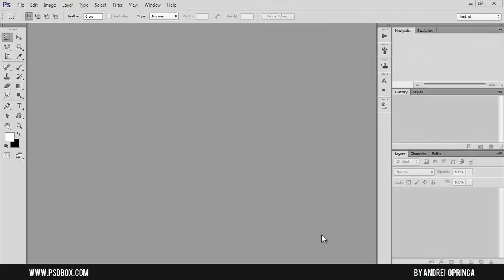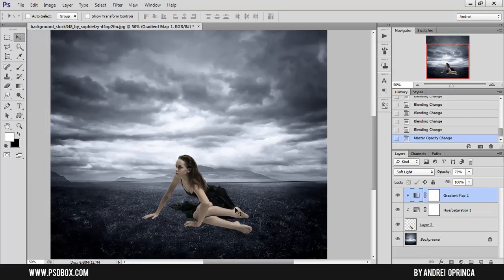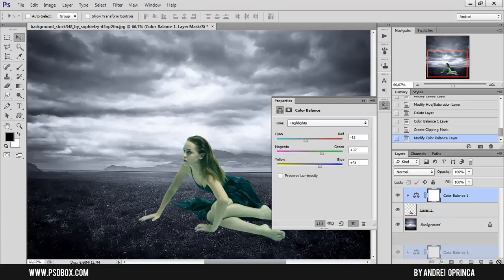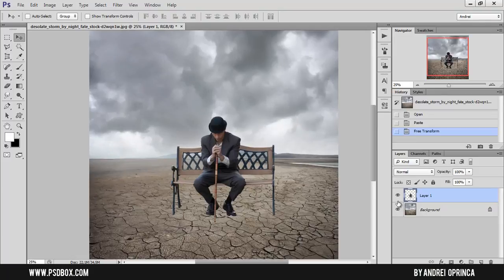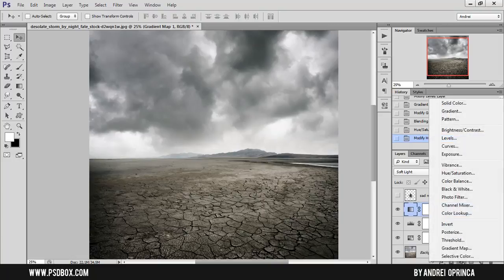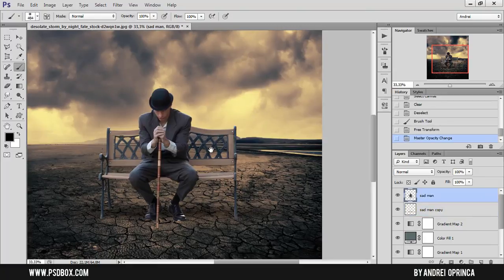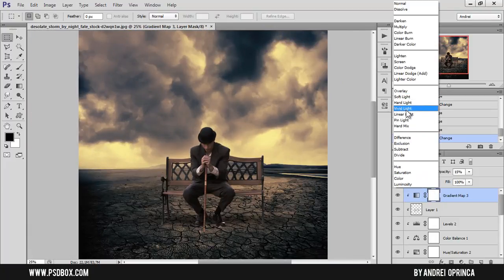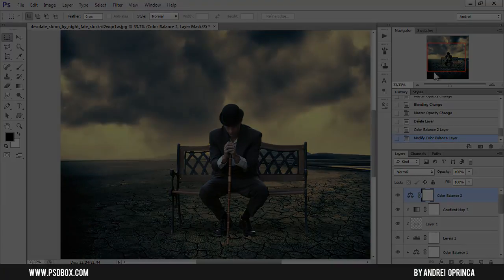Requested: Color Matching - Manipulation Secrets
In Part 1 I already shown you a few examples of finished manipulations so that you can see how colors were used. After you have the background and the main elements ready, you will have to decide which colors you want to use on your manipulation.